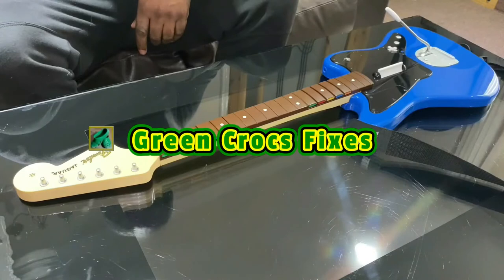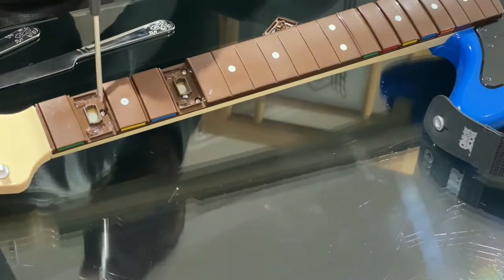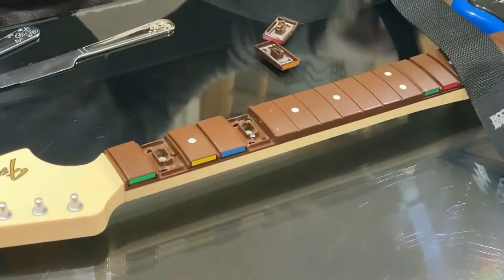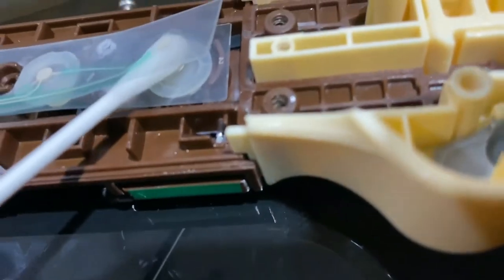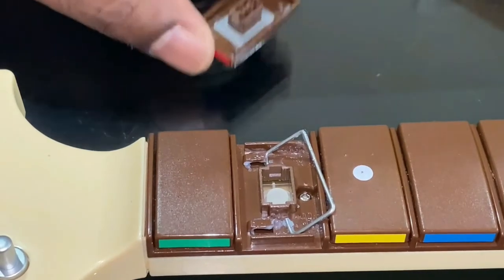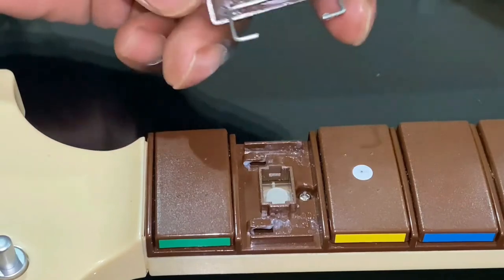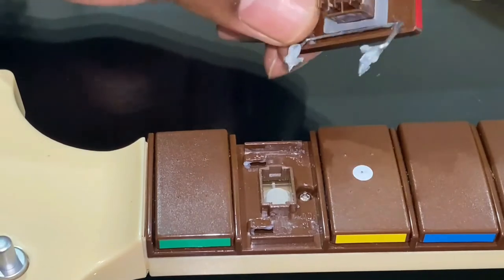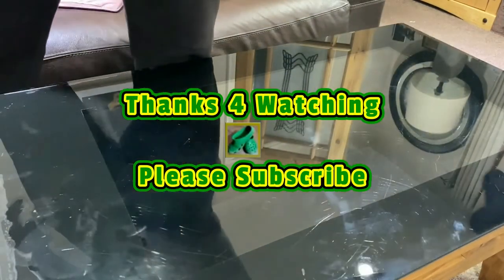Rock Band Wireless Fender Jaguar Guitar Sticking Button Fixed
Rock Band Rivals Wireless Fender Jaguar Fixed A Sticking Button